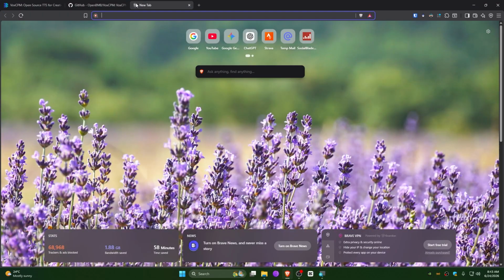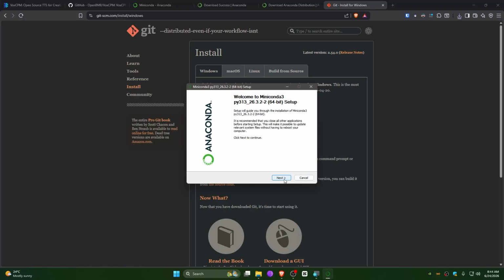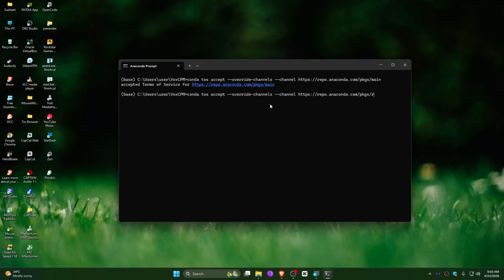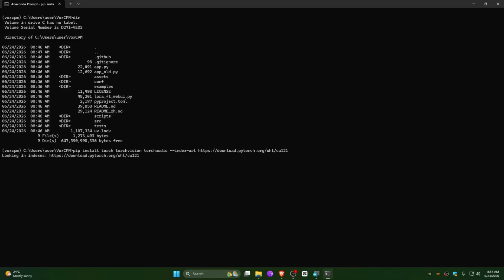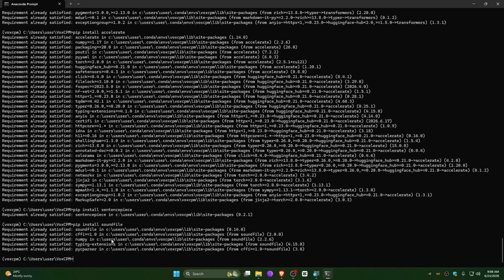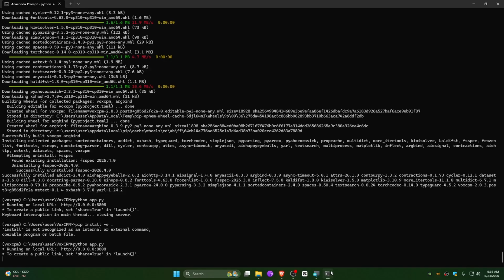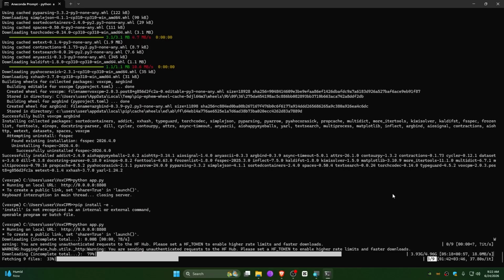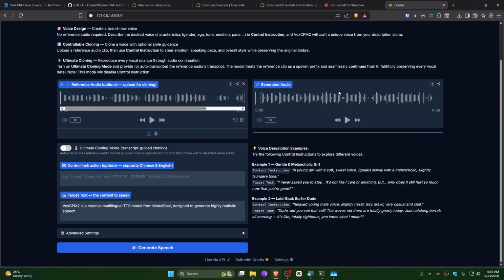How to Install VoxCPM Locally: Step-by-Step Guide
Please follow the video and then make sure that you execute all the commands 1 by 1 so that it wont sit your any errors thank you...

TimeStamps:
0:00 Intro
0:15 Preparing your environment
0:42 download miniconda
0:56 download git
1:21 install python (3.10 is recomended )
1:50 installing miniconda
2:20 open anaconda prompt
2:42 cloning voxCPM
3:11 3 commands to bypassing terms and service of conda
3:34 create environment
3:59 activate voxCPM
4:24 app.py spitting error because of dependencies
4:45 installing requirements
5:19 Still getting on errors because of dependencies
5:38 installing modescope
6:10 Reinstalling torch vision and torch audio
6:23 verifying if gradio is working or not
6:33 even after installing dependencies it still failed and hitting up error lol
6:47 pip install -e .  ( the only command that fixed our issue  ha ha )
7:20 Sucessfully opened app.py using python
7:53 opening gradio VOXCPM web UI
8:20 Cloning my voice
8:50 python downloading voice model in terminal background
9:36 VOXCPM error
9:56 Stopping VOXCPM Server  ( CTRL + C )
10:03 Resinatalling torchaudio ( seems like it got corrupted )
10:23 installing diffrent version of torch this time CU128 ( cuda )
11:07 Final result of my clone Voice 😂
12:25 Conclusion

cd VoxCPM

2. bypassing terms and condition of conda 3 commands execute 1 by 1

3. Create the Environment
conda create -n voxcpm python=3.10 -y

4. activate it
conda activate voxcpm

pip install gradio modelscope transformers accelerate sentencepiece soundfile

5. Verify the Installation
pip show gradio

6. install these as well 1 by 1
pip install funasr
pip install modelscope librosa scipy

7. the final one

Finally you can open app.py by
python app.py

Notes✅⚠️

You Should also verify  your PyTorch/CUDA setup
If it is running on the CPU, ensure you installed the CUDA-enabled version of PyTorch correctly. In your (voxcpm) terminal, run this command to check if PyTorch can see your GPU:

python -c "import torch; print(torch.cuda.is_available())"

At last when gradio shows error i need to uninstall and reinstall the torch audio.. So if in your case it is same issue you have to do that as well and here are the commands for you..

Uninstall:
pip uninstall torch torchvision torchaudio -y
pip cache purge

Reinstall PyTorch:
You need to reinstall PyTorch using the specific CUDA index that matches your current system setup.

If you have an RTX 50-series or very new GPU: Try using the latest nightly build, which often includes support for newer hardware:

If  this doesn't work: Try the standard stable build for CUDA 12.4/12.6 (most common):

Verify the fix:
After the installation finishes, run this command to check if PyTorch can now correctly "see" your GPU:

Bash
python -c "import torch; print(torch.cuda.is_available()); print(torch.cuda.get_device_name(0))"